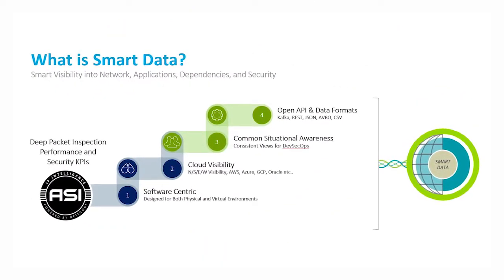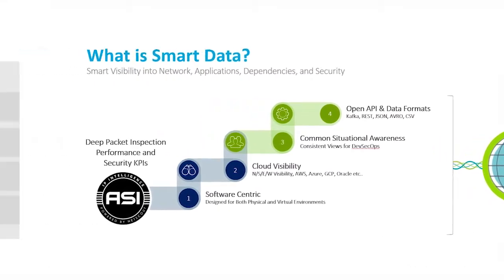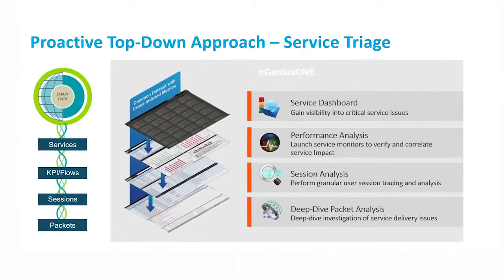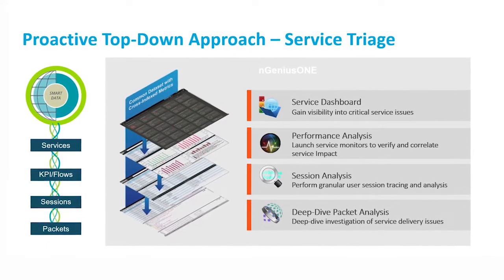Network Monitoring and the Citrix User Experience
Host Sean Donahue grabs some time with NetScout CEO Babak Roshanahaeed to get a concise overview of just what is meant by "wire monitoring" and network security. As a leader in performance, operational and security management, NetScout and Citrix have built a strong relationship that is enhanced by the Citrix Ready program. Not only does NetScout validate their solutions with Citrix they also partner up for joint marketing activities that benefit all customers.